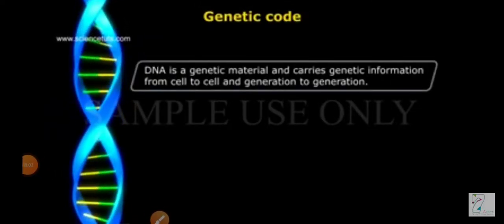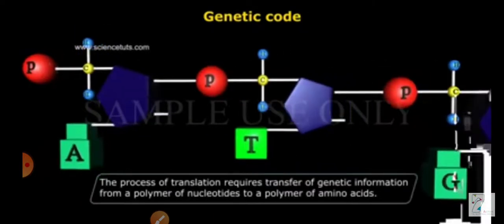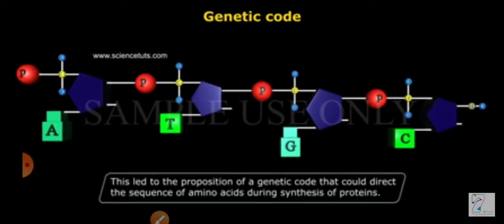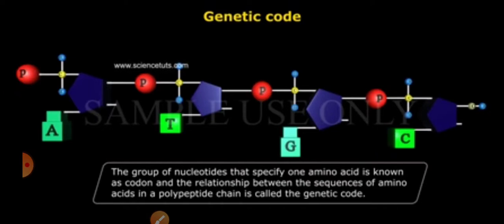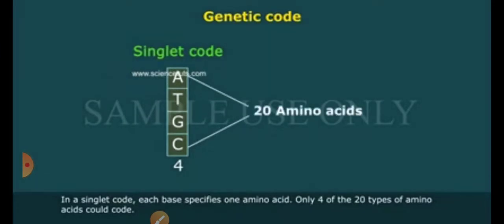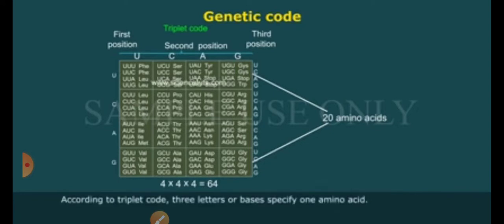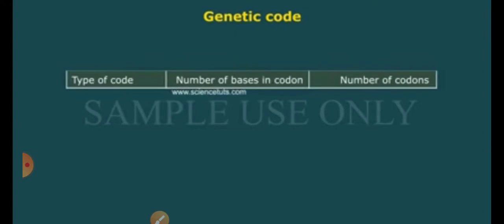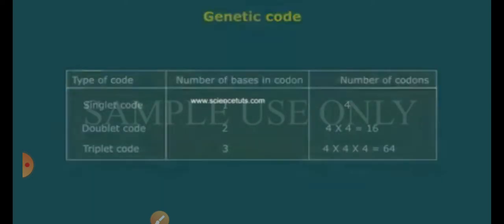Genetic Code by Deepti Joshi, Haldwani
Video from deeptiaadhya13